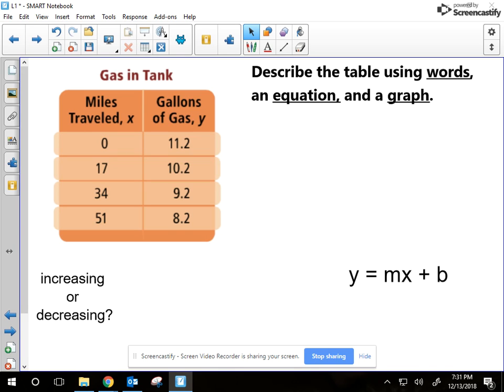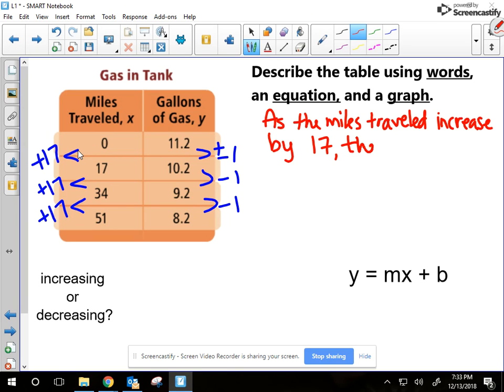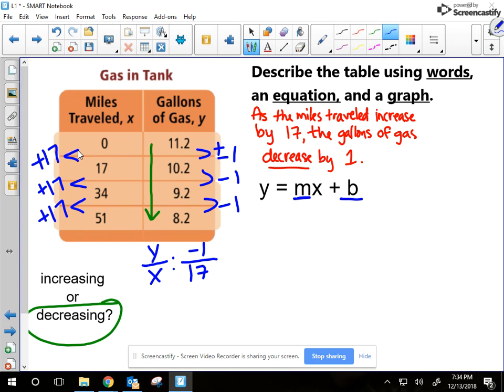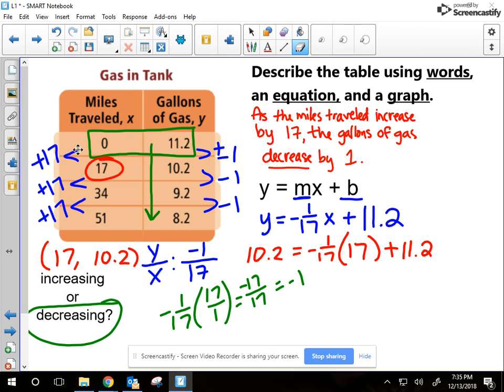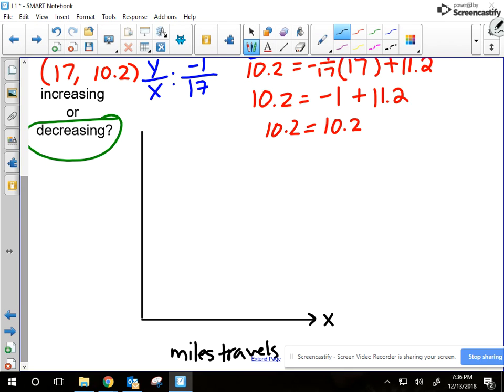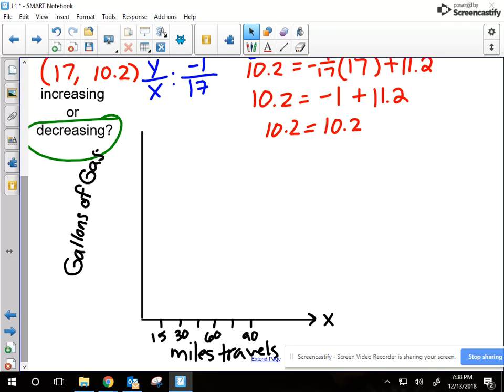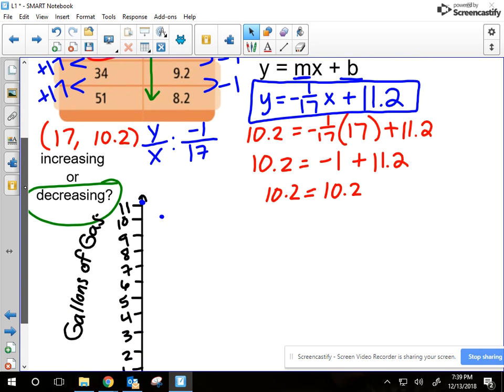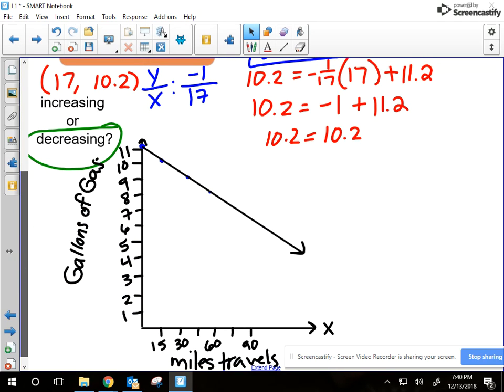4.2(2) Video 2